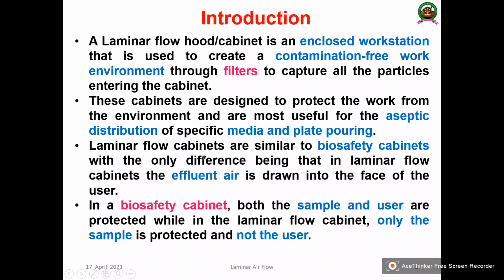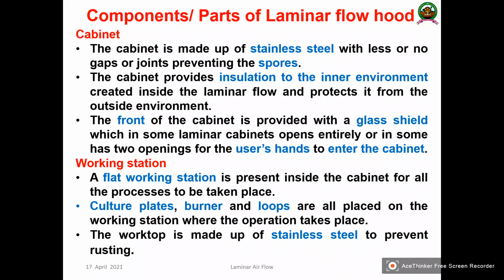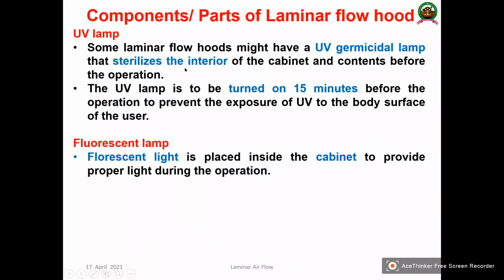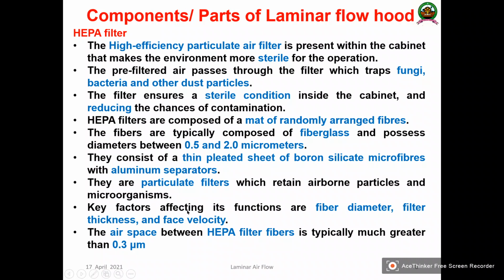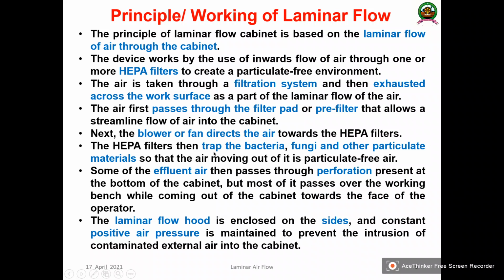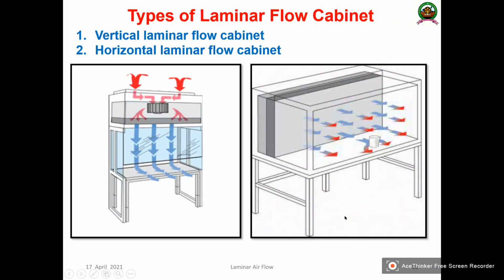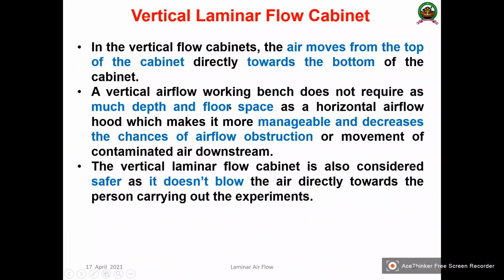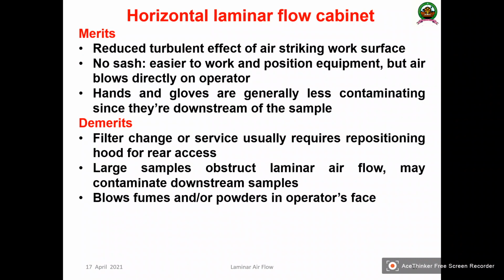Sanitation Microbiology-Module 5-Laminar Air Flow- 6Sem B.Sc Microbiology